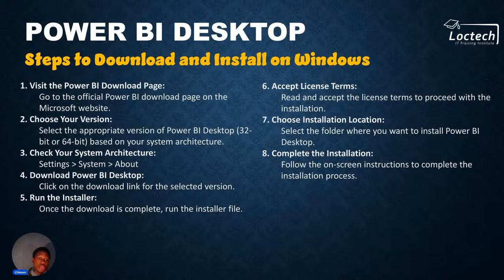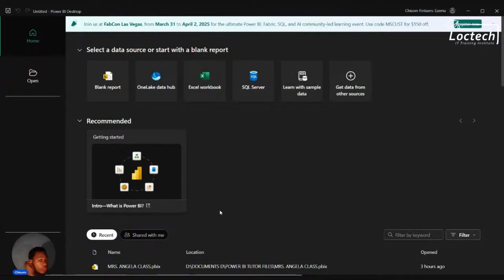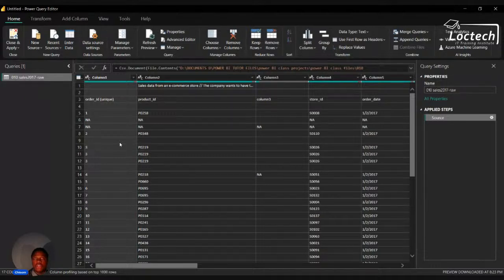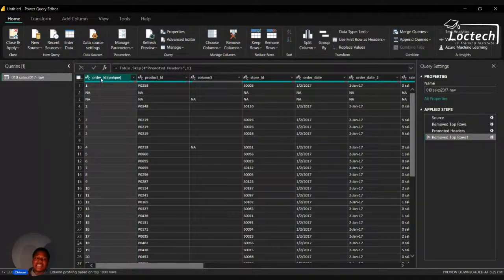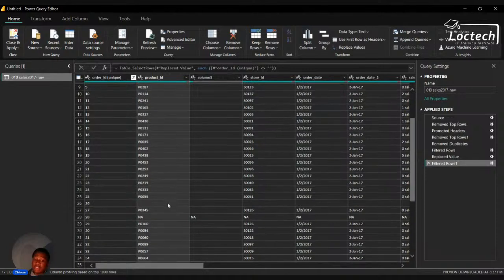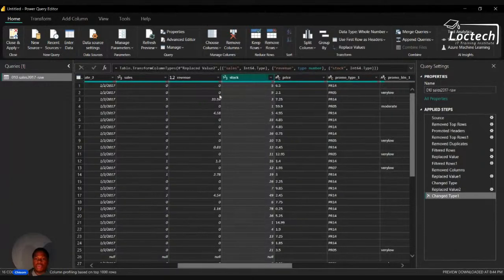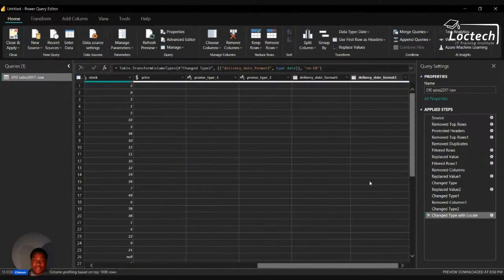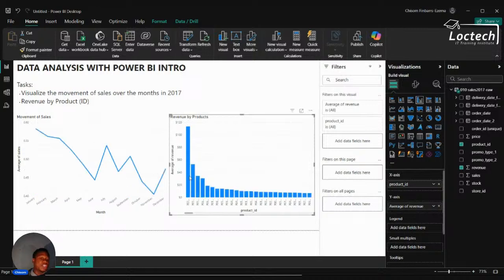DATA ANALYSIS FREE ONLINE TRAINING DAY 4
Introduction to Power BI and Data Integration

Objective: Learn the fundamentals of Power BI and how to integrate it with your Excel data for powerful visualizations.

Today, we’re taking the first steps into Power BI, where you’ll explore the interface and start integrating your Excel data. We’ll focus on how to import, clean, and transform data for effective analysis and visualization.

Topics Covered:

Power BI Interface: Navigating the workspace and understanding its key features.
Connecting Excel Data: How to import your Excel files into Power BI for seamless analysis.
Data Transformation & Cleaning: Using Power Query to clean and prep data, including removing duplicates, renaming columns, and adjusting data types.
Basic Visualizations: Learn to create basic charts like bar, line, pie, and column charts to visualize your data.

Hands-On Activities:

Import an E-commerce dataset from into Power BI.
Clean the dataset using Power Query: remove duplicates, rename columns, and change data types.
Create visualizations to display total sales by region and sales trends over time.

Outcome:
By the end of Day 4, you’ll be comfortable with Power BI’s interface and will have created your first basic visualizations, laying a solid foundation for the advanced techniques we’ll cover tomorrow.